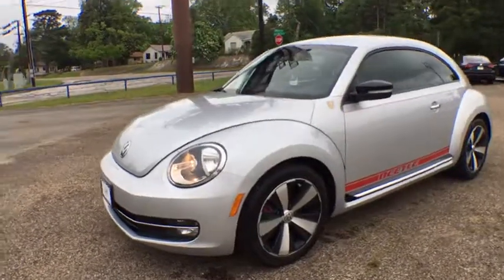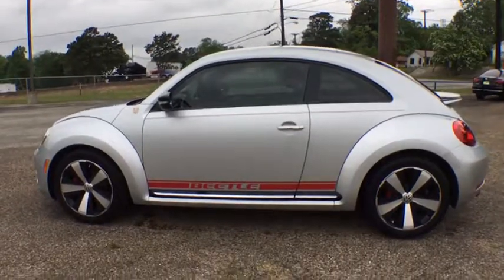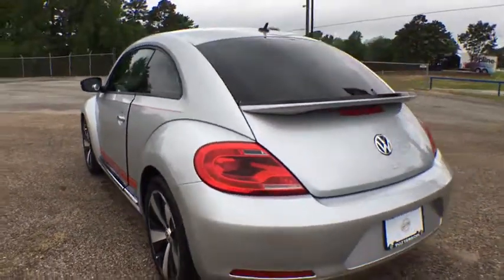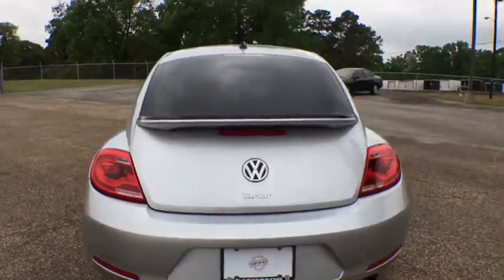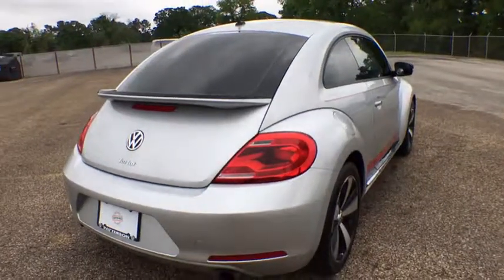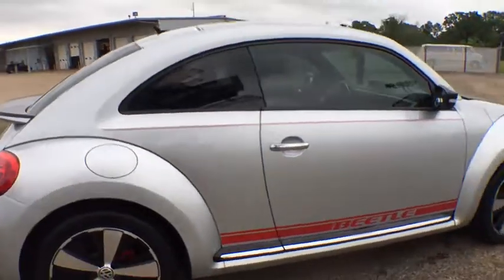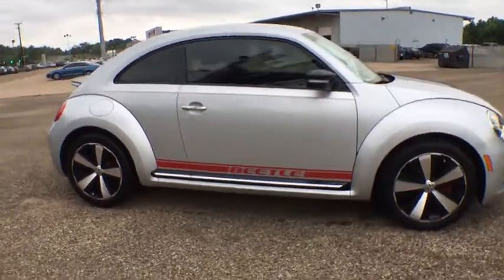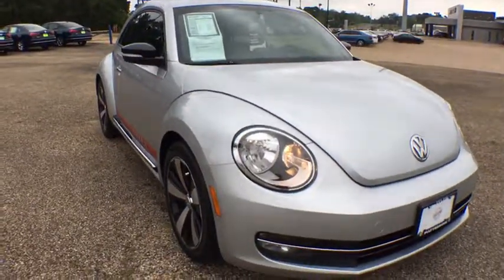2013 Volkswagen Beetle Tyler, Longview, Lufkin, Nacogdoches, Shreveport, TX T2494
REFLEX SILVER METALLIC Used 2013 Volkswagen Beetle available in Tyler, Texas at
2013 Volkswagen Beetle 2dr DSG 2.0T Turbo *Ltd Avail* - Stock#: T2494 - VIN#: 3VWV67AT4DM608691

Patterson Volkswagen
3800 Chandler Hwy

WAS $18,995. REFLEX SILVER METALLIC exterior and TITAN BLACK SPORT CLOTH interior, 2.0T Turbo trim. ONLY 20,104 Miles! Heated Seats, Bluetooth, CD Player, Alloy Wheels, Turbo, iPod/MP3 Input. AND MORE! KEY FEATURES INCLUDE: Heated Driver Seat, Turbocharged, iPod/MP3 Input, Bluetooth, CD Player, Aluminum Wheels, Heated Seats Rear Spoiler, MP3 Player, Remote Trunk Release, Keyless Entry, Heated Mirrors. Volkswagen 2.0T Turbo with REFLEX SILVER METALLIC exterior and TITAN BLACK SPORT CLOTH interior features a 4 Cylinder Engine with 200 HP at 5100 RPM*. AFFORDABILITY: Was $18,995. AutoCheck One Owner BUY FROM AN AWARD WINNING DEALER: Patterson Volkswagen of Tyler is a new & used dealership proud to provide high quality vehicles to the entire region and serve as your premier North Texas VW dealer. The area is comprised of many different people with a wide range of automotive needs and Patterson Volkswagen of Tyler has the diverse selection to meet those needs. No matter what type of vehicle you are in the market for, we have the Volkswagen vehicle to satisfy your needs. Pricing analysis performed on 4/25/2018. Horsepower calculations based on trim engine configuration. Please confirm the accuracy of the included equipment by calling us prior to purchase.